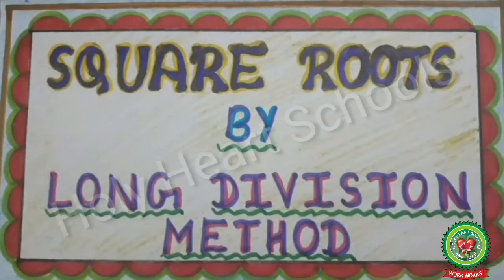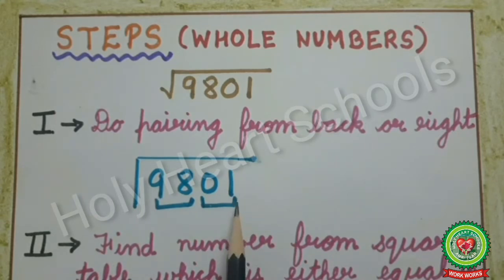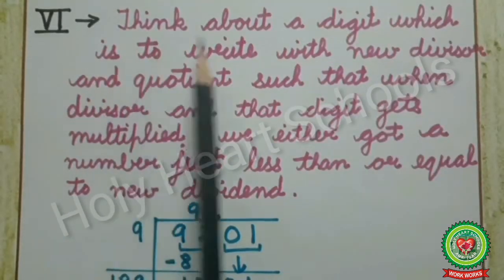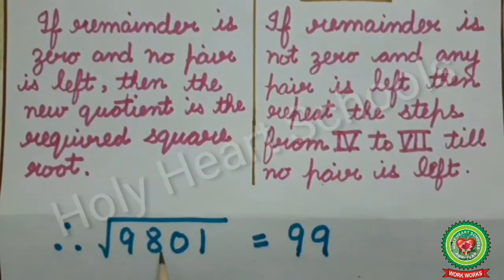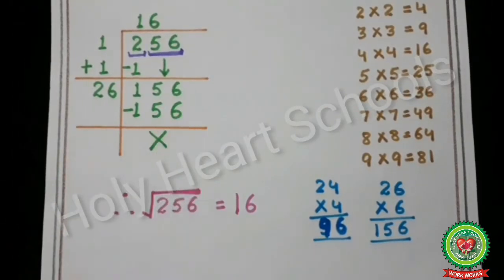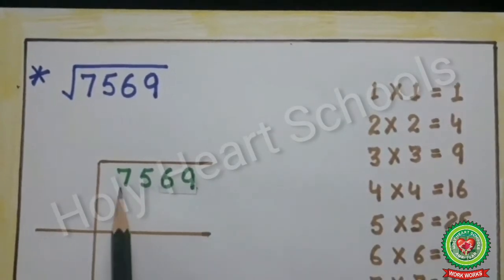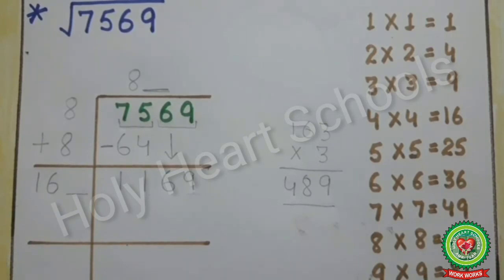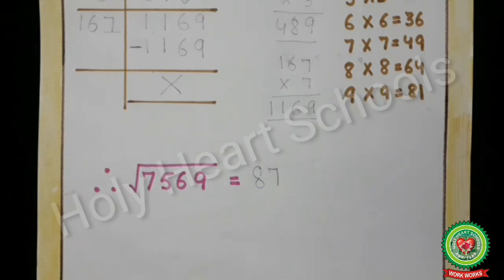Square Roots by long division method Whole numbersClass 7 Maths Holy Heart Schools